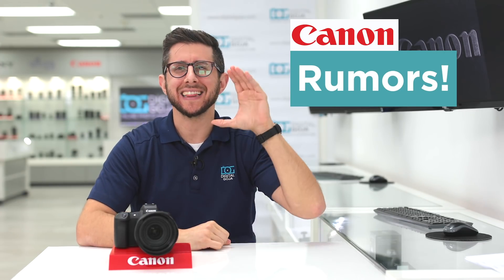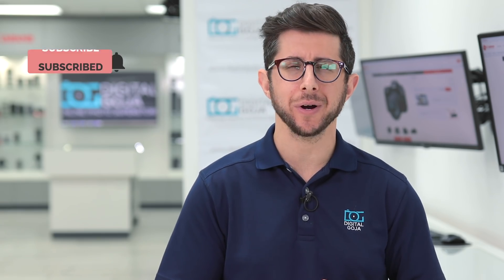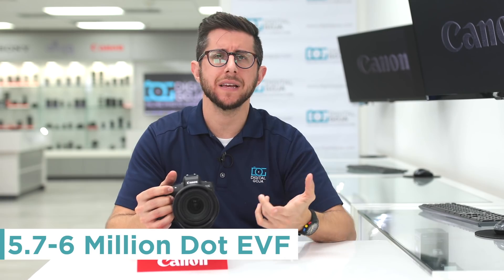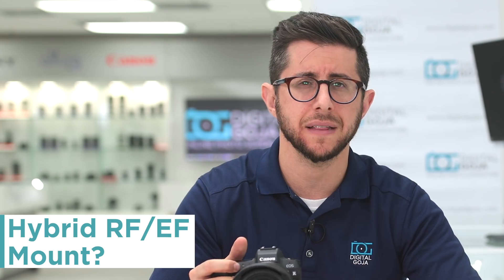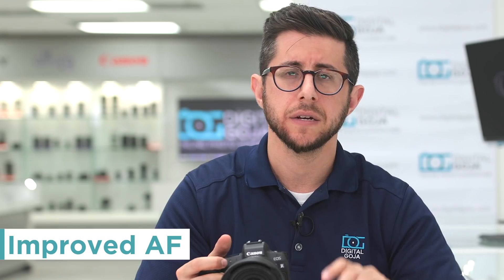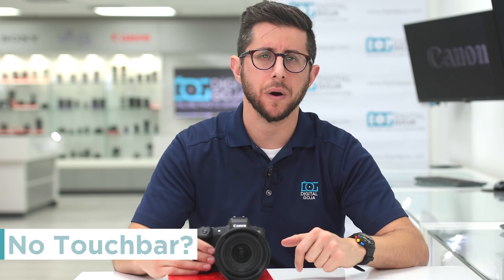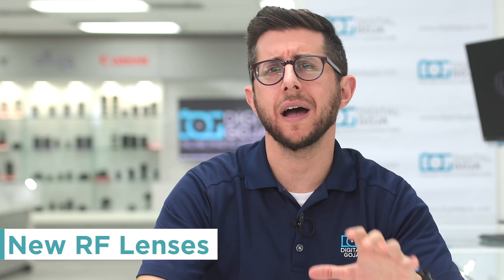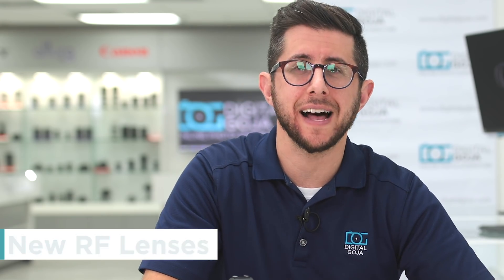Canon EOS RS, EOS R Mark ii & New RF lenses? | Canon Rumors 2020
It’s going to be a big year for Canon. More Canon Rumors have been coming out surrounding multiple Canon products including an EOS R Mark ii, EOS RS, and multiple RF lenses. We cover the rumored specs of each and what we would like to see.

Some of the rumored specs include:

Canon EOS R Mark ii
- 32 megapixels
- IBIS
- DIGIC X
- Dual memory card slots
- No crop in 4k
- No multi-function Touch Bar

Canon EOS RS
- 75 megapixels
- IBIS
- DIGIC X

Multiple affordable Canon RF mount zoom lenses to add to the eos r system:
- Both fixed and variable aperture zooms
- 1 non L prime, which could be a pancake lens

Possible 135mm 1.4 RF lens

Can’t wait for a new camera?

Check out some of our favorite camera gear

Happy shooting!
- Adam